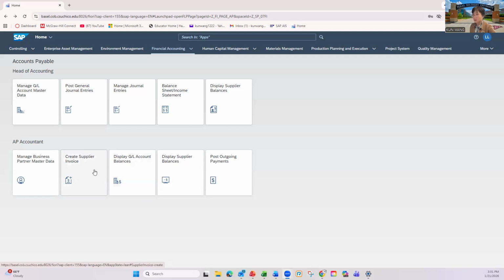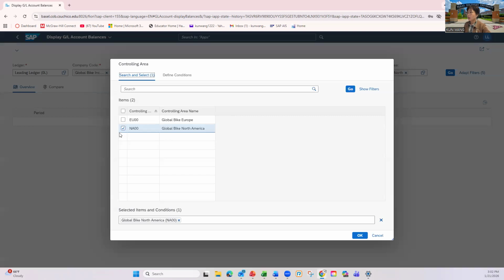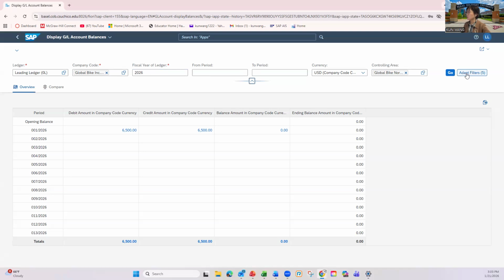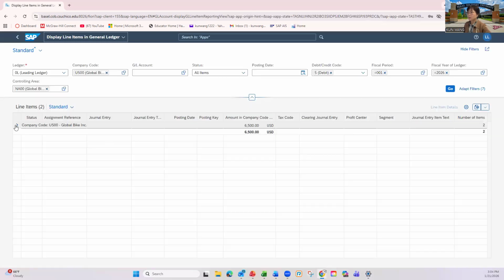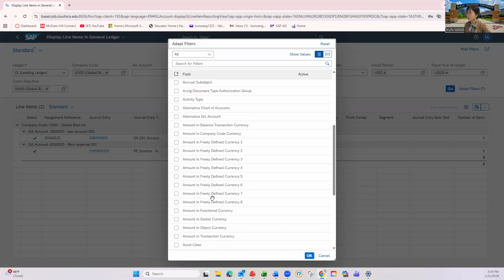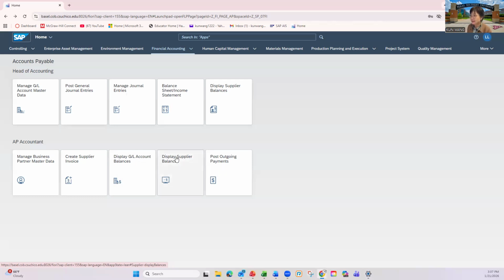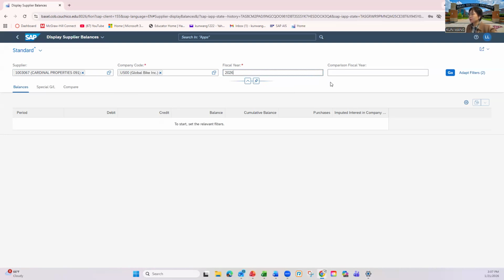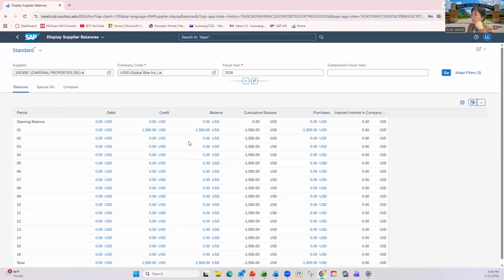SAP-FI SP Step 8-9 demo